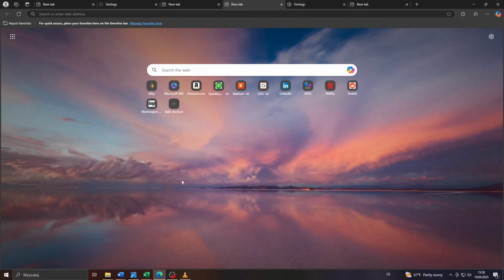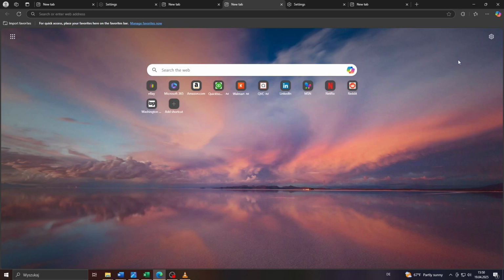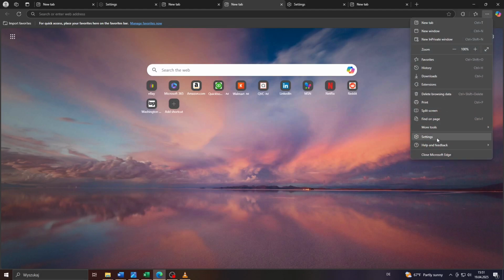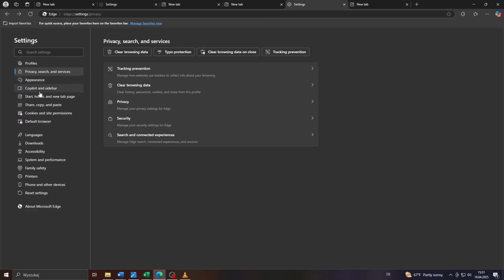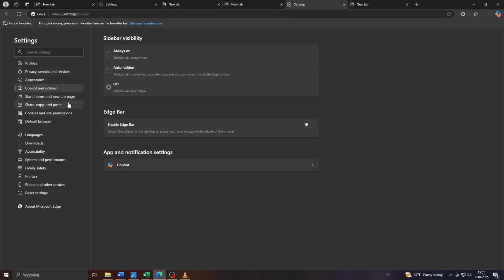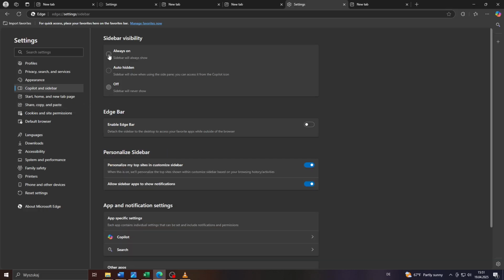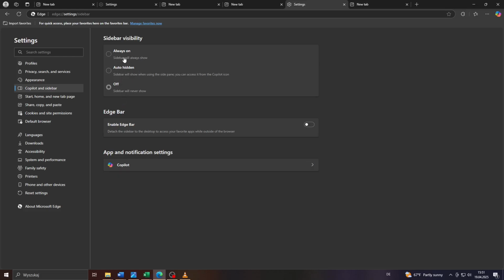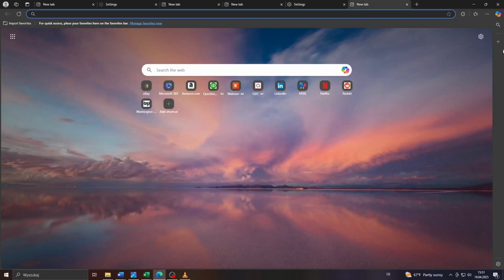How to Turn on Sidebar in Microsoft Edge | Step by Step Edge Tutorial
See how to enable the sidebar panel in Microsoft Edge for quick access to tools.